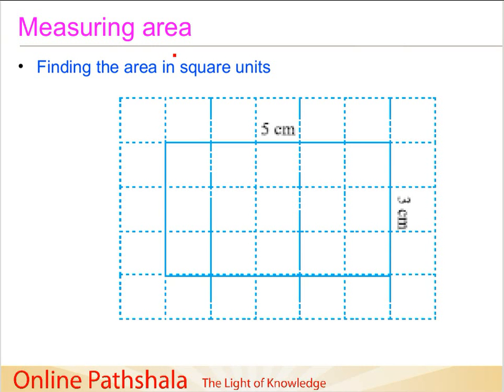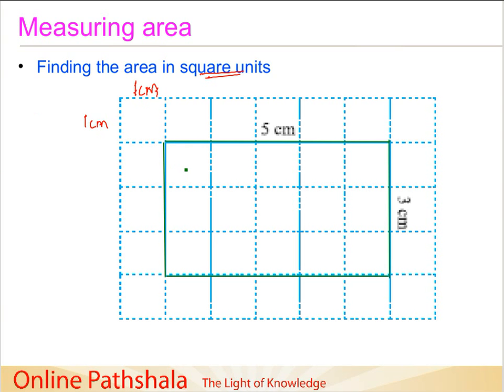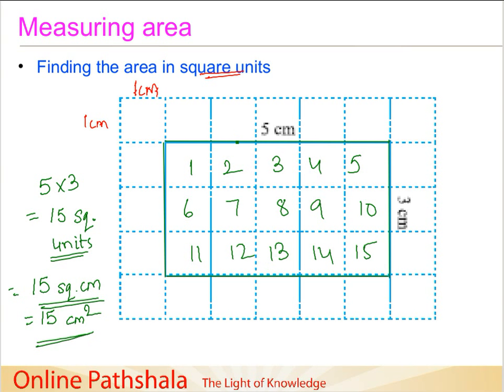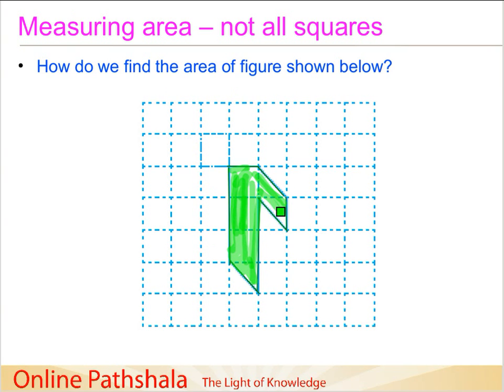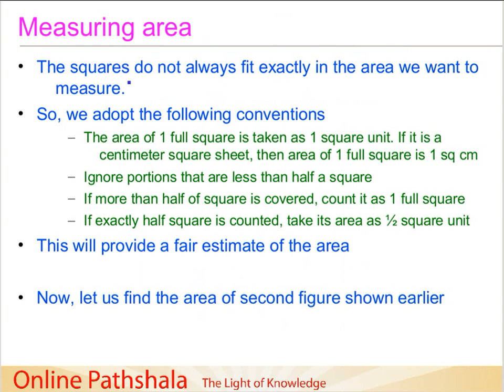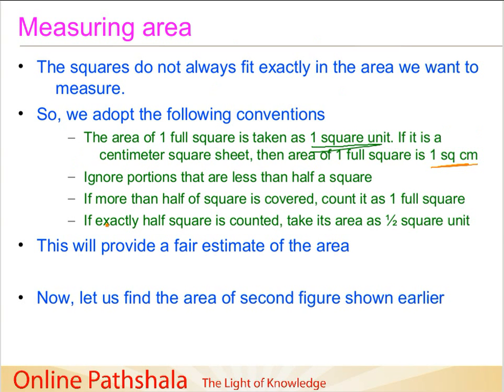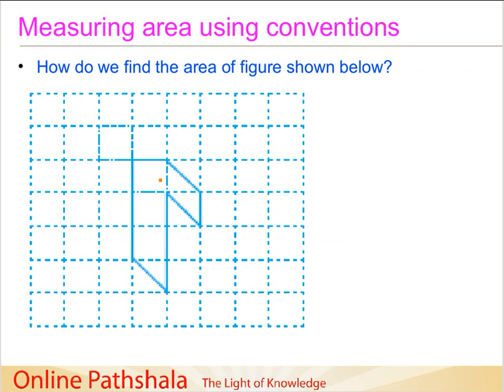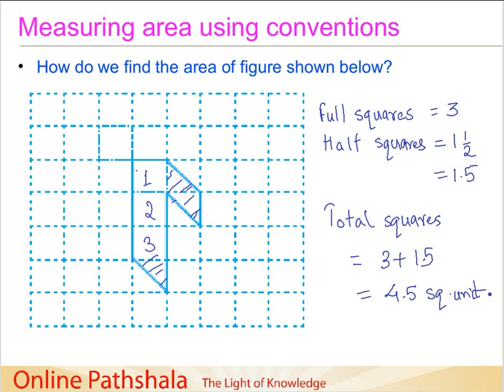Ch10_11 Estimating area for non-regular shapes CBSE MATHS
Class 6

In this video we discuss a method that helps us estimate the area on non-regular or irregular shapes. We may encounter shapes in our daily lives which are not regular ( or composed entirely of straight line segments).  For these type of shapes, we need a set of rules to help us estimate the area.